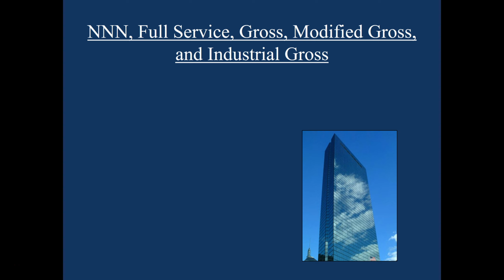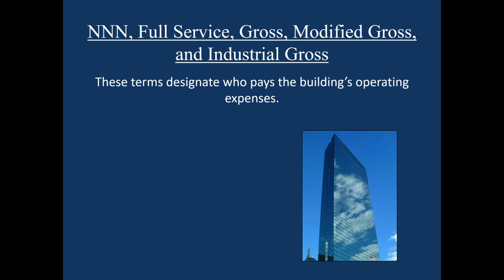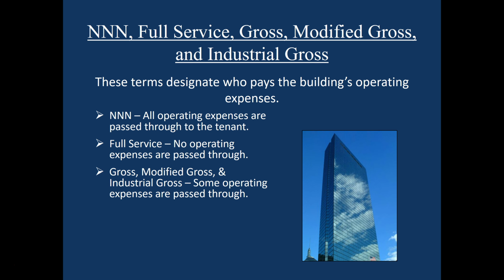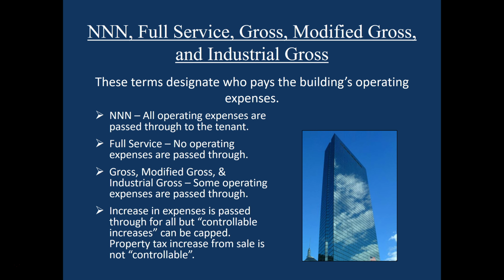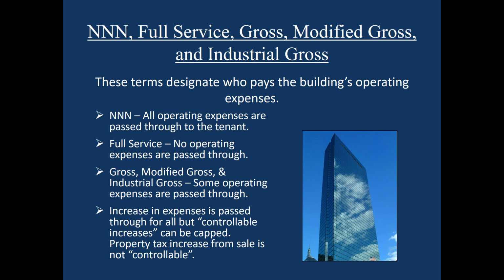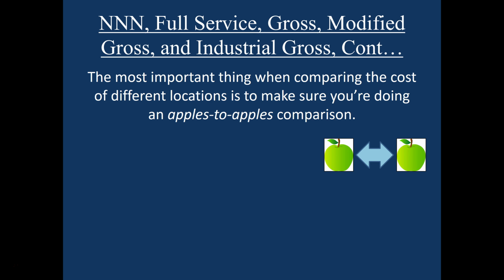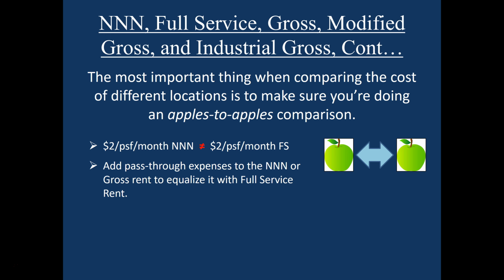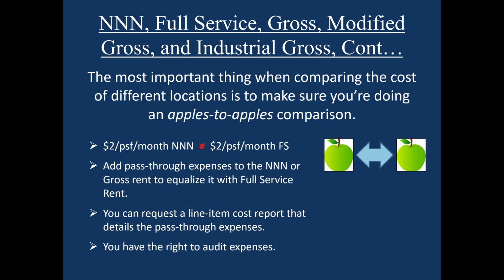Lease Rate Terminology for Office Space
A description of lease rate terminology for leasing office space.